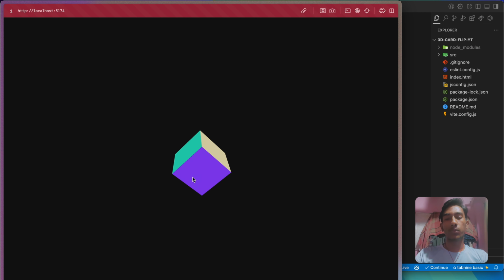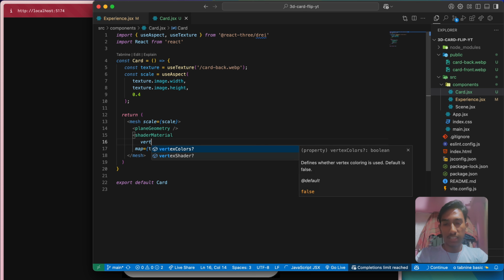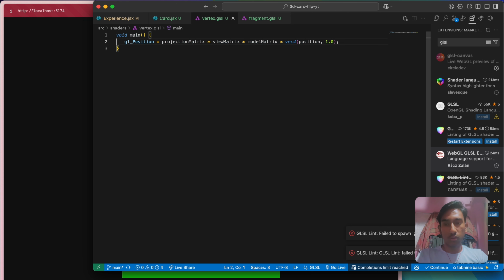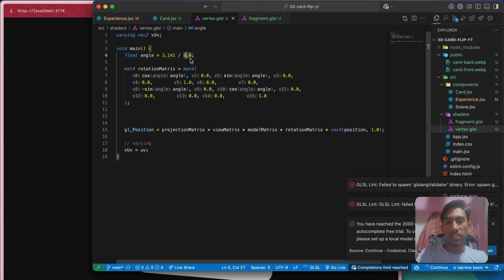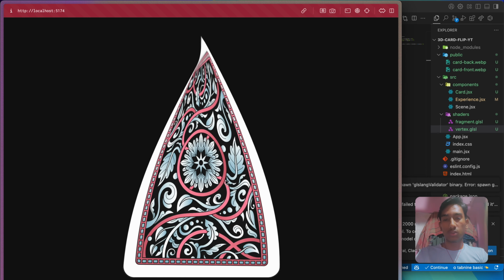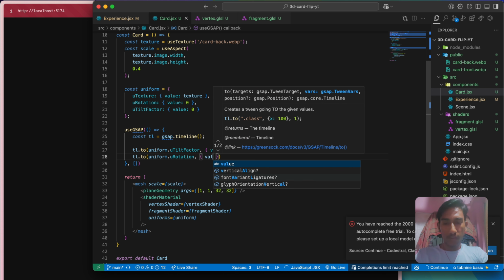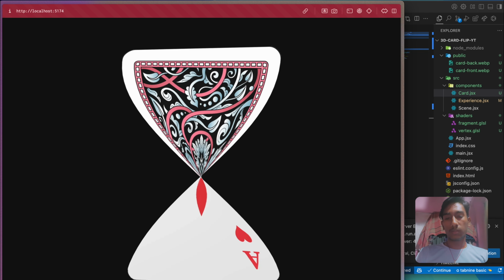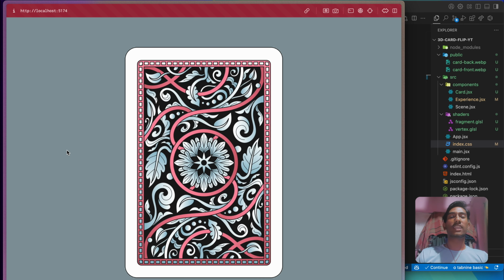3D Flipping Card Animation with Three.js & React Three Fiber | Shaders Explained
In this video, I’ll show you how to create a stunning 3D flipping card animation using Three.js, React Three Fiber (R3F), and React! 🚀 Inspired by an After Effects tutorial we’ll break down the effect step by step and bring it to life on the web.

What You’ll Learn:
✅ Creating realistic flipping card animations
✅ Deeper understanding of vertex shaders
✅ Using shaders in React for custom effects
✅ Using shaders to create complex visual effects
✅ Managing 3D assets and textures in React
✅ Achieving smooth animations and interactions